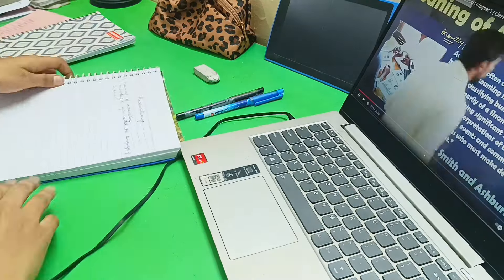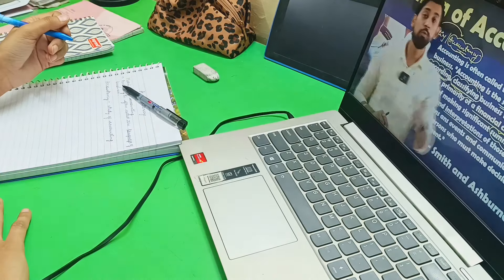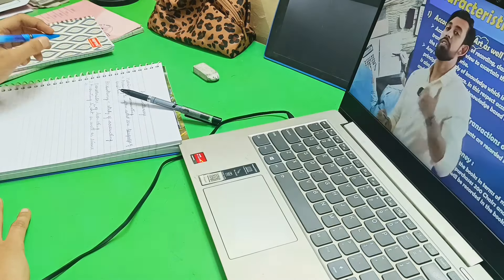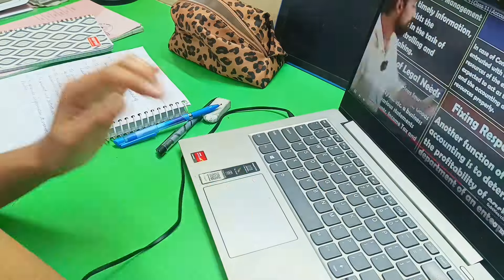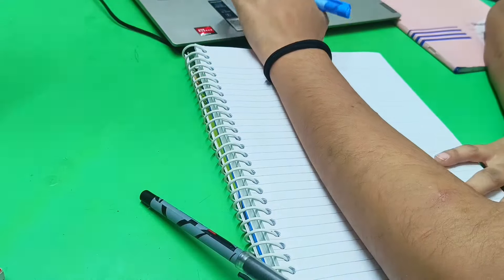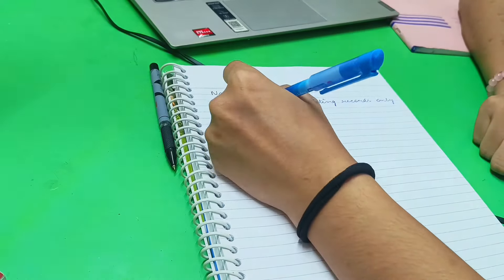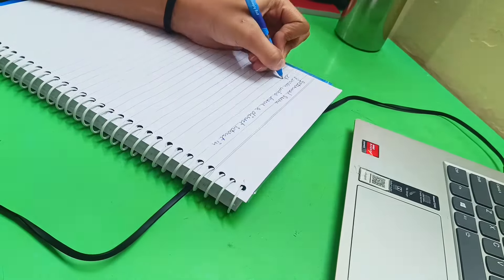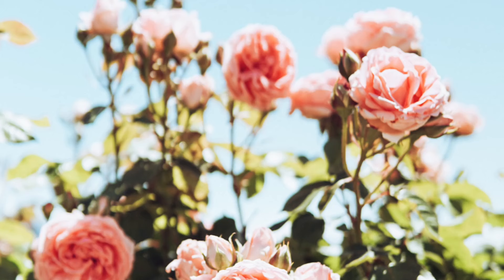I changed my stream for my future goals 🎀 *changing my stream* ✨